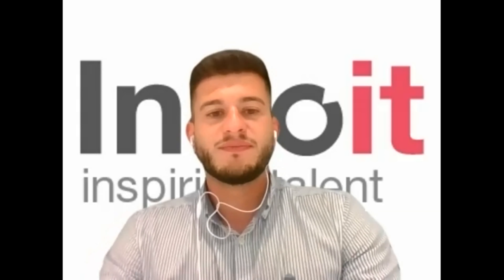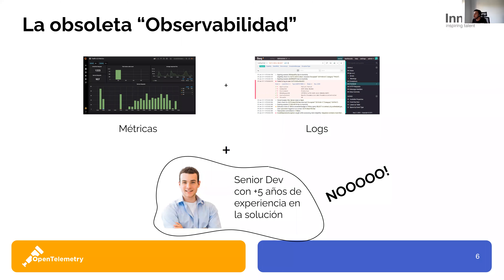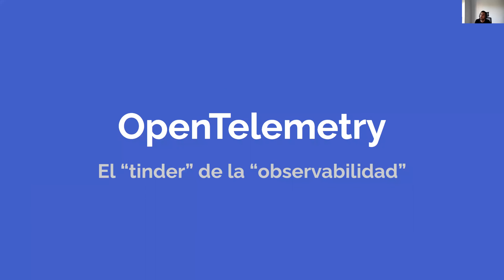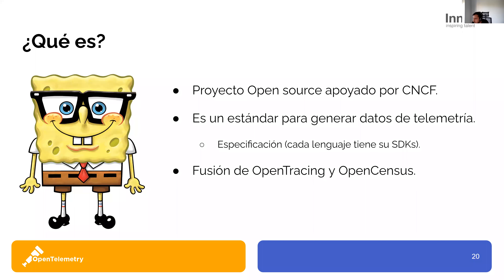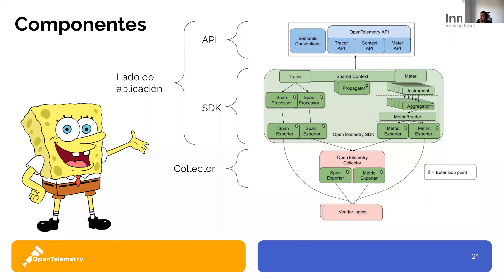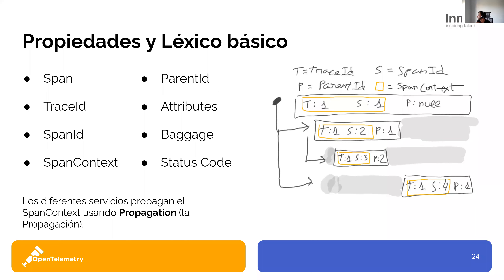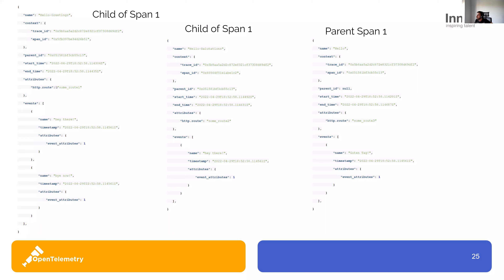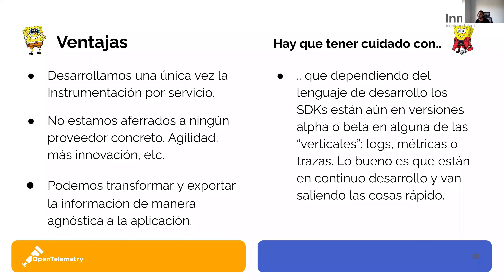OpenTelemetry El futuro de la instrumentación ya está aquí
Resumen
Como desarrollador, operador de IT, ingeniero de DevOps o SRE, uno es responsable del rendimiento y el estado de las aplicaciones que crea u opera. La información que usará para determinar si una aplicación está en buen estado y funciona según lo diseñado se denomina datos de telemetría. Si bien los proveedores de tecnología han creado agentes para recopilar datos de telemetría, el uso de estos agentes puede vincularlo con esos proveedores. OpenTelemetry crea un único estándar abierto para datos de telemetría y la tecnología para recopilar y exportar datos de aplicaciones nativas de la nube para que puedan ser monitoreados y analizados.

Con esto tendremos el beneficio de implementar una única vez la telemetría en nuestros procesos para posteriormente exportarla y explotarla desde cualquier proveedor, véase Prometheus para las métricas ó Jaeger para las trazas. Además podremos redirigir la telemetría a otro proveedor en cualquier momento sin necesidad de hacer re-deploy de nuestros procesos con el denominado OTEL Collector.

Veremos por encima los denominados 3 pilares o verticales de la Observabilidad: Logs, Métricas y Trazas, además de a qué nos referimos cuando hablamos de Observabilidad y porqué OpenTelemetry es el primer paso para conseguirla.

Grandes empresas ya lo están empezando a adoptar. En el cliente en el que ando se propuso y ya está en nuestro roadmap de este año. Y tras el meetup quizás en el de tu empresa o cliente también 😜

Nuestro Speaker:
Didac Rius, .NET Software Engineer y consultor de InnoIT. Geek del diseño y arquitectura de software. Encuentro cool el profundizar y compartir diferentes puntos de vista y soluciones/conclusiones sobre cómo cualquier software puede o debe ser diseñado, distribuido, monitorizado, integrado... Mi perfil de Linkedin